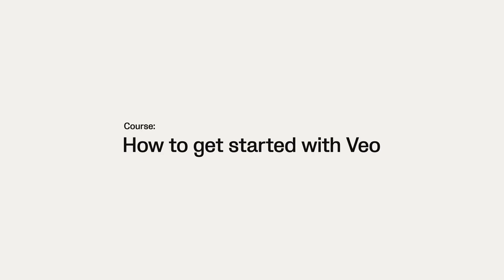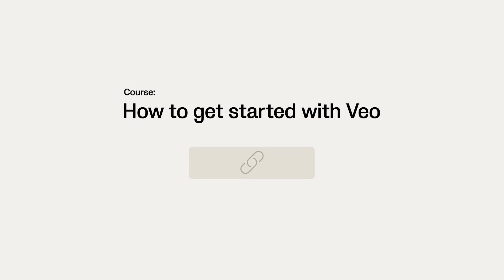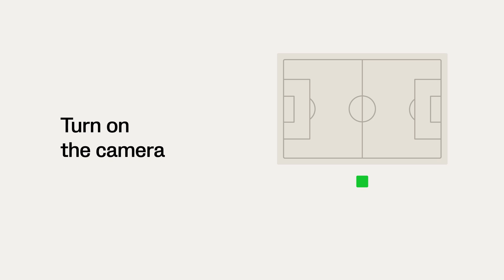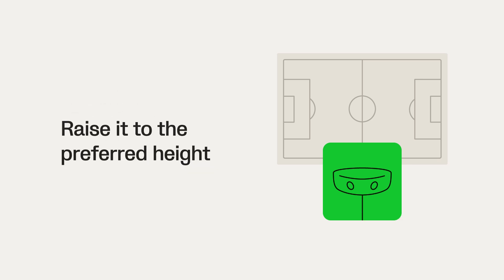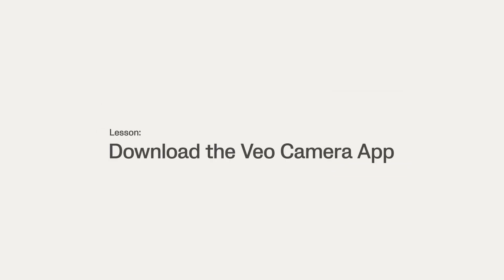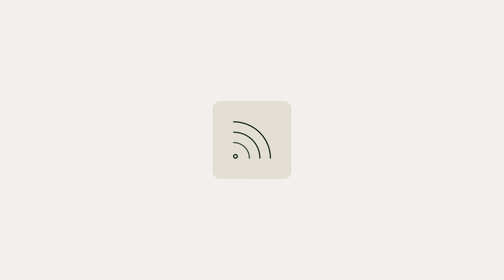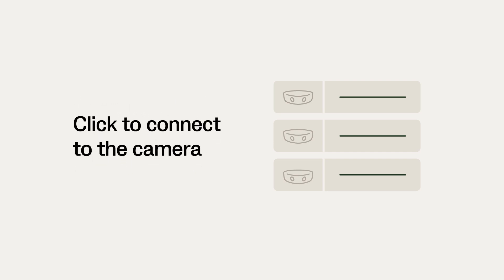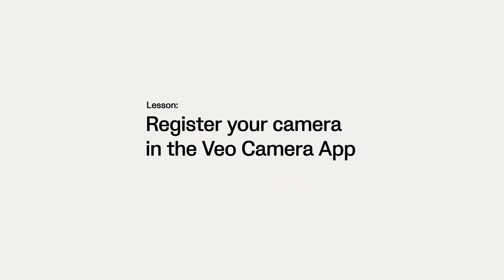Set up for live streaming | Live-stream your first game | Veo 101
Learn how to set up for live streaming on the field and connect to the Veo Camera App.